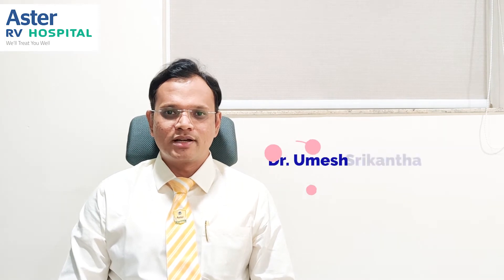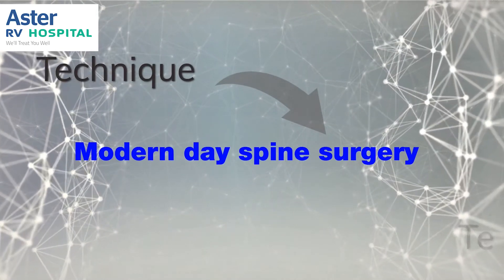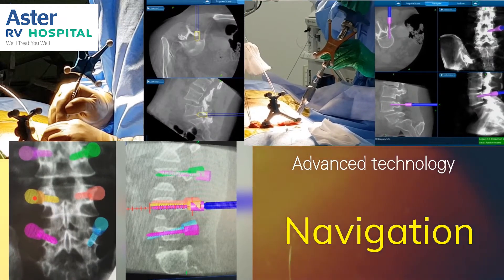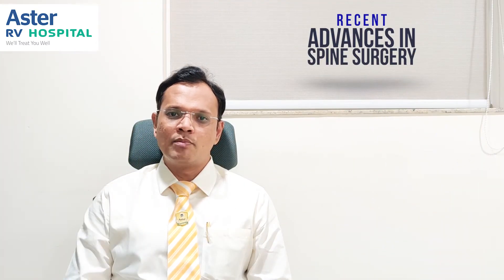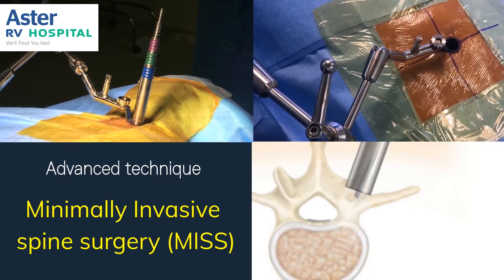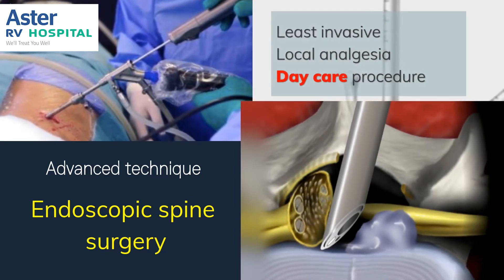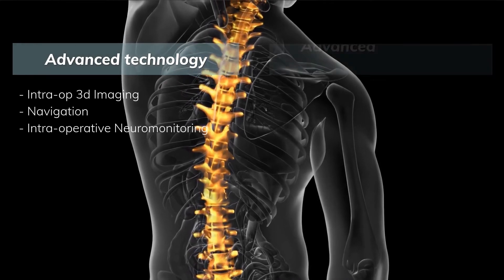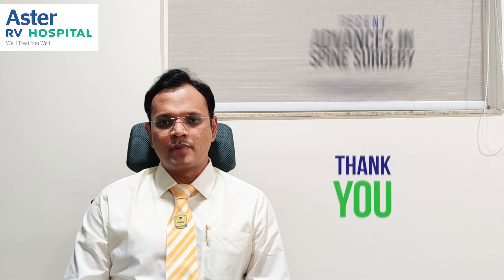Recent Advances in Spine Surgery | Dr Umesh Srikantha | Best Spine Surgeon - Aster RV Hospital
Learn about common Myths of spine surgery, recent advances in technology and innovations in the technique of modern-day spine surgery from Dr Umesh Srikantha, Consultant in Neurosurgery and Head of Spine Services at Aster RV Hospital.

Dr Umesh Srikantha is a well-versed and recognized neurosurgeon currently working at Aster RV Hospital located in JP Nagar as a Consultant and Head of Spine Services. He is considered as one among the Best Spine Specialist in JP Nagar, Bangalore for his expertise in the field. His main forte is minimally invasive spine surgery (MISS), a novel and advanced technique of doing ‘Key-hole’ spine surgery, reducing tissue injury and offering maximum benefit to patients.
His career as a junior resident in the Neurosurgery Department, NIMHANS, Bangalore, Karnataka from 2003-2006. He was promoted as the senior resident at NIMHANS, Bangalore in 2006. He served as a Senior Resident (Post M.Ch) in the Department of Neurosurgery at NIMHANS, Bangalore, Karnataka from September 1st, 2008 to May 16th, 2009. He later joined the Department of Neurosurgery at M.S Ramaiah Medical Teaching Hospital, Bangalore, Karnataka as an Assistant and Associate Professor at M S Ramaiah Medical College and Hospital, Bangalore, India from May 2009 to April 2016. He is with Aster hospitals, Bangalore from 2016 onwards.

His fields of special interest include Minimally Invasive Spine Surgery, Endoscopic Spine Surgery, Complex Spine Surgery and Deformity spine surgery.